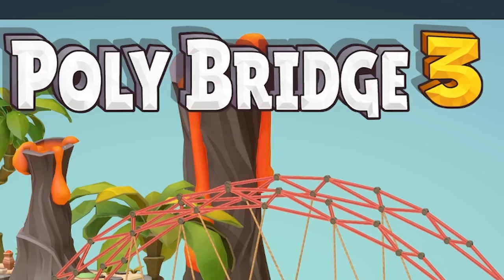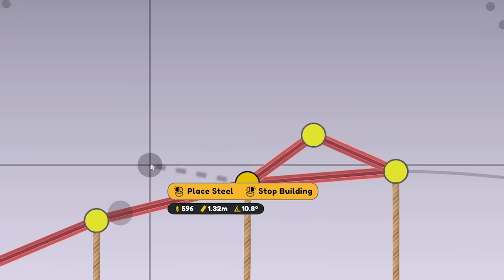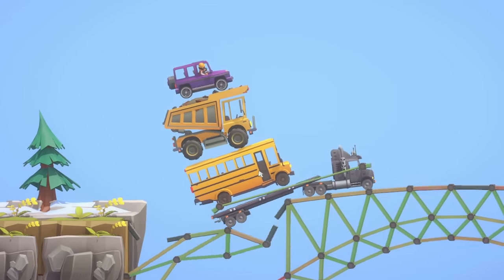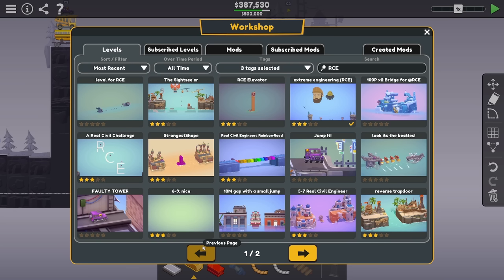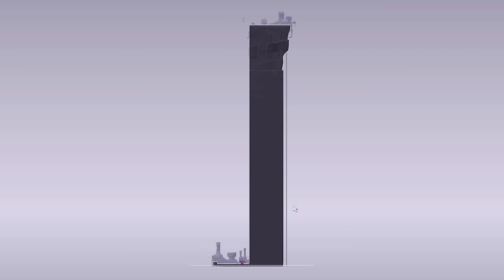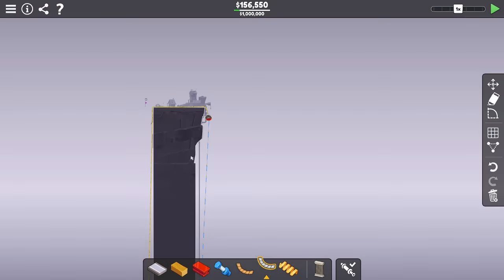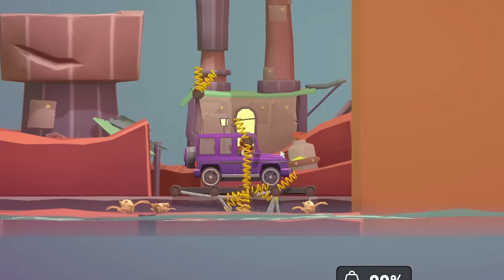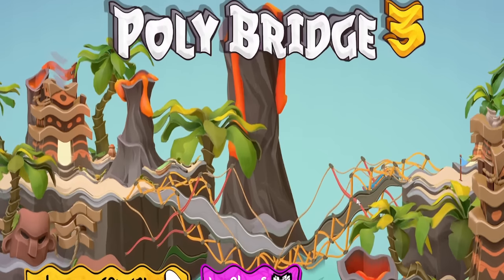I CANNOT BELIEVE this is an actual Poly Bridge 3 custom level!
Custom Levels 1, where we try to build bridges to complete YOUR levels! Poly Bridge 3 (pb3) is finally here, and with 10 years of professional civil engineering experience, who better than to take you though the brand new poly bridge game!?

LINKS!